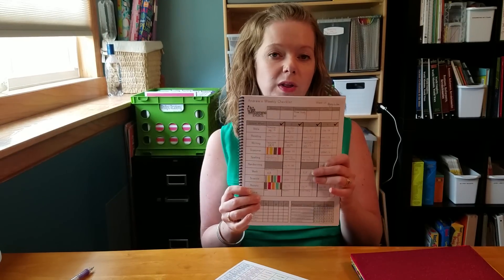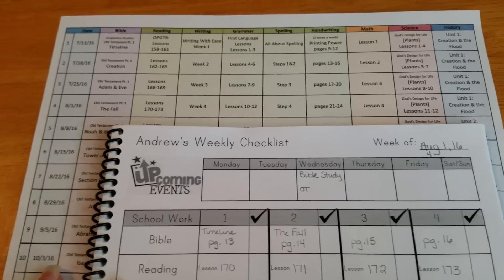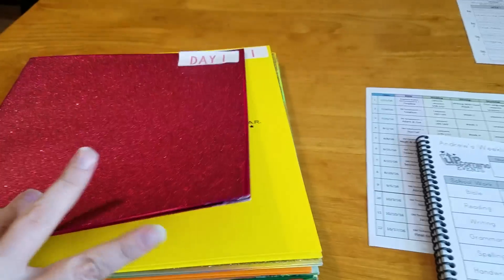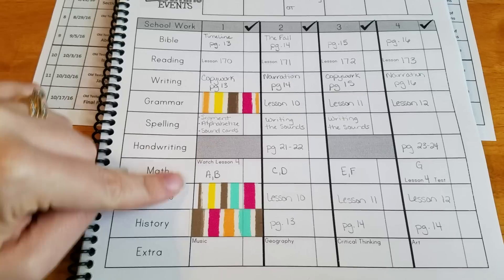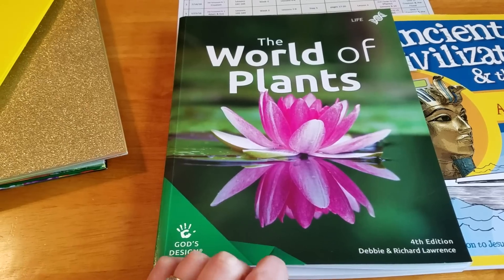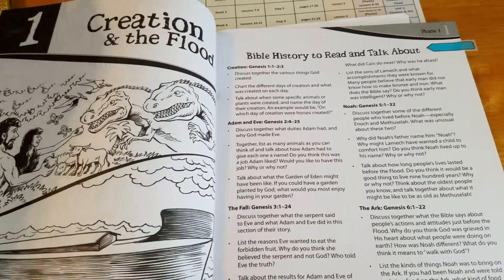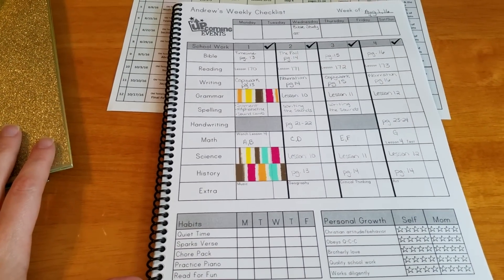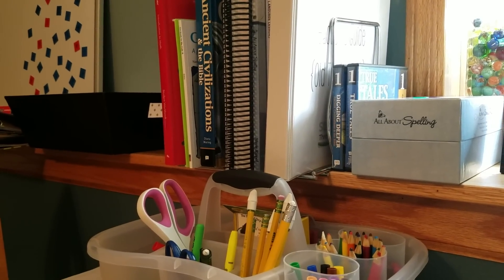How I Plan Our Homeschool Week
Ever wonder how all of my planning and organizational guides come together? Here's a look at how I do my Sunday afternoon planning! I usually spend about an hour (with typical kiddo interruptions) getting everything set up for our school week. Please let me know if you have questions or want more specific details on any part of this!

for more resources.

If you want to bind your own planners, I would recommend this one:

Binding Machine
Binding Combs